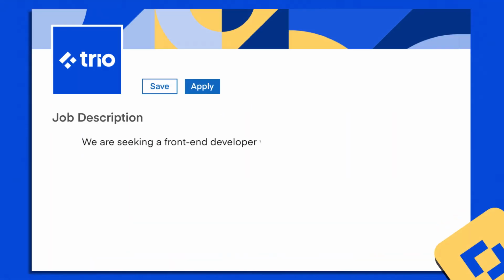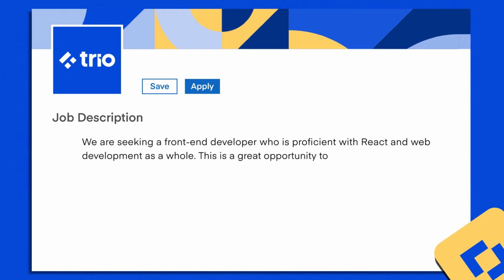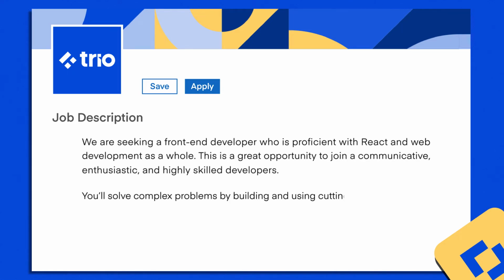How To Hire React Developers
With JavaScript being the world’s most famous programming language and React being one of it’s more popular frameworks, it’s only natural that you want to hire React developers for yourself.

Like anything related to JavaScript, what a React developer does likely involves the internet and web development in general. But the specifics of web development tend to carry a bit more nuance.

0:00 Intro
0:15 What do React developers do?
1:26 What are the responsibilities of a React developer?
2:40 What are the main skills of React developers?
3:40 Where to find React developers?
5:20 How much does it cost to hire a React developer?
6:15 React developer job description template
8:16 Conclusion

More about Hiring Remote Developers

Vue.js vs. React: Which Is Better?
What is React Used For? When and Why To Use React

About Trio:

Trio empowers people and businesses to build stronger teams faster, so they can develop better software and more sustainable IT departments.